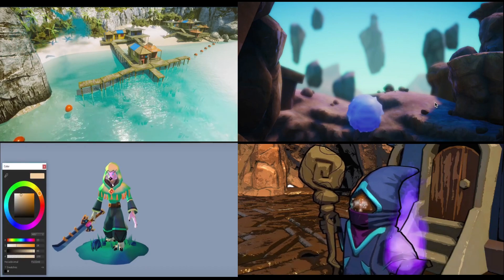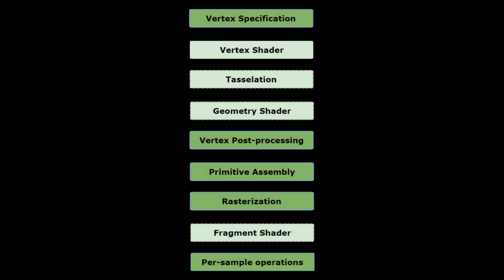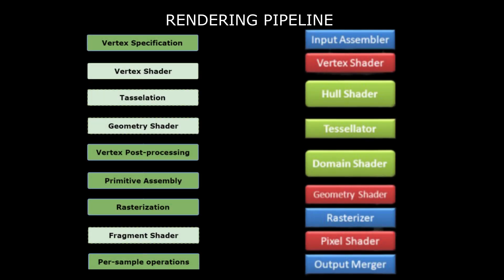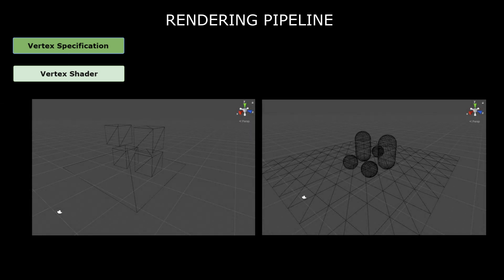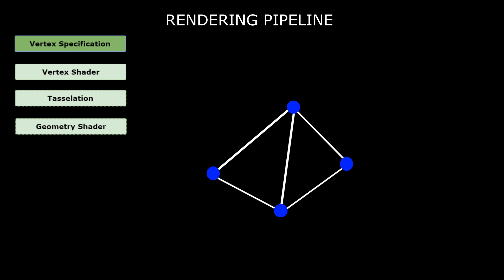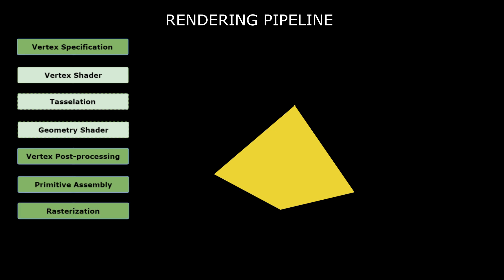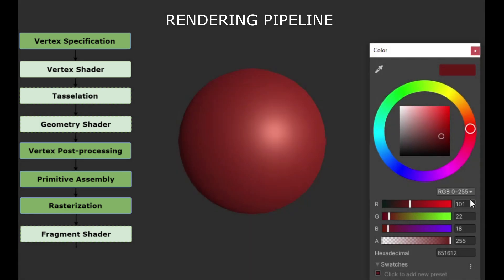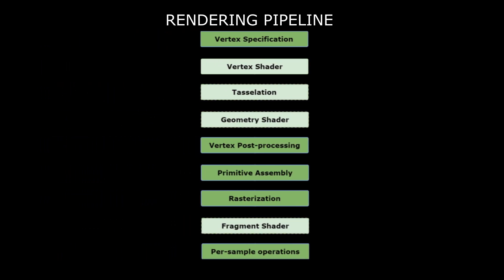Shaders in Unity 101: Rendering Pipeline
Today we will start a new series about shader development in Unity. To understand them fully, first we need to know what a rendering pipeline is and how shaders are incorporated in it.